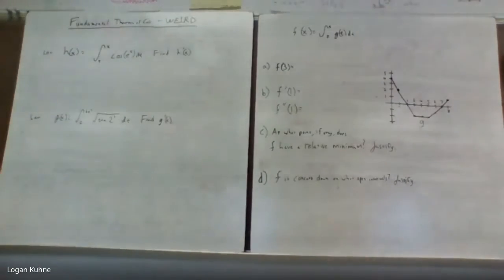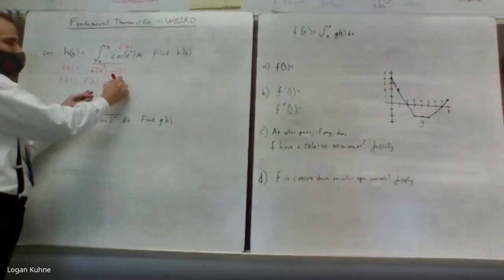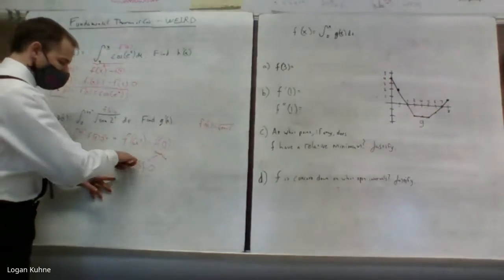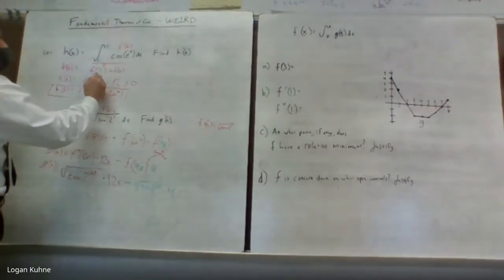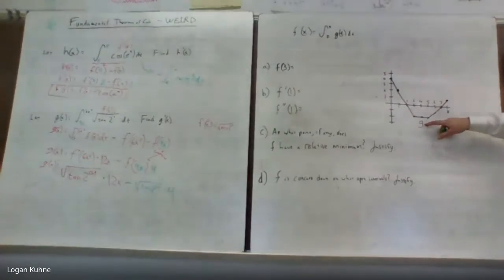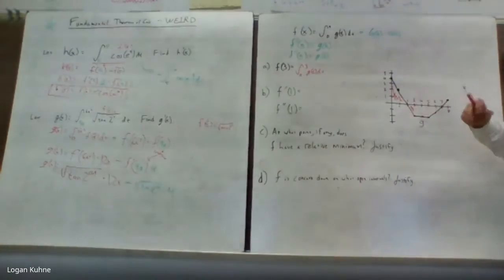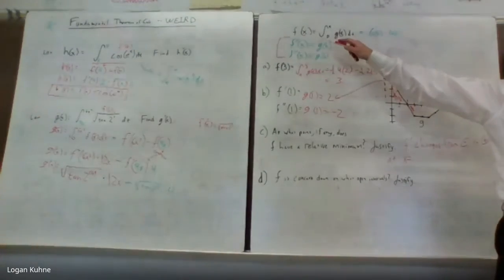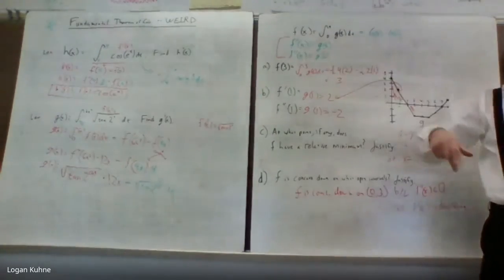Calculus: Class video from 1/19/2021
Using the Fundamental Theorem of Calculus